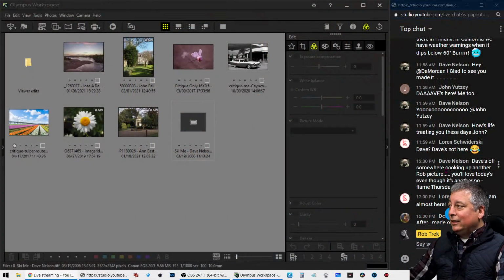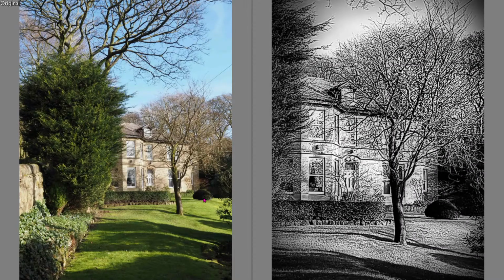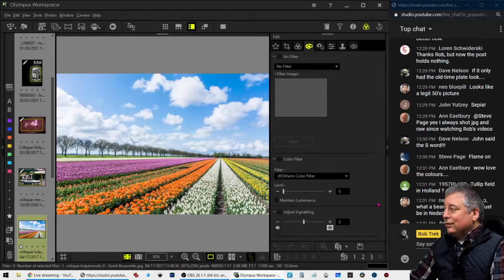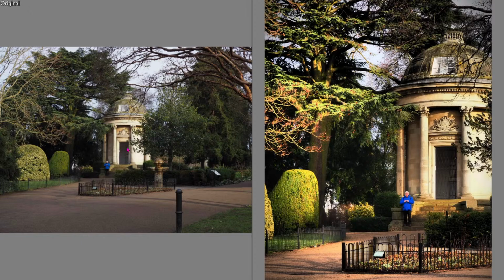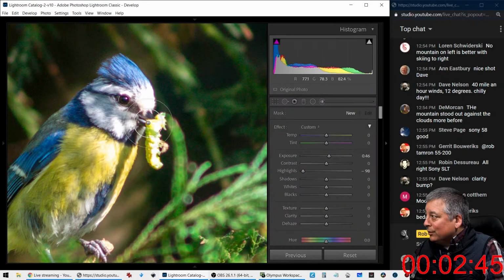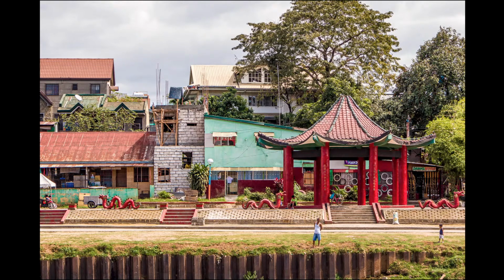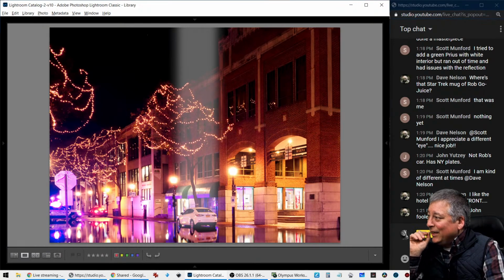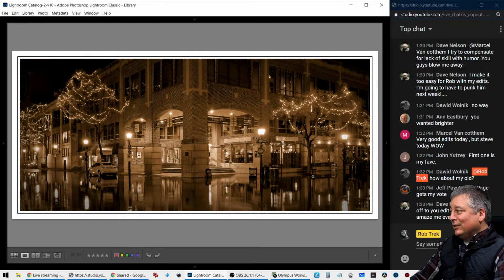Photo Editing Live: I Edit Your Picture or You can Edit Mine - ep. 93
I do live photo editing every week where I edit your photo and/or you can edit mine.
Support for my channel greatly appreciated!

My eBay Link*: